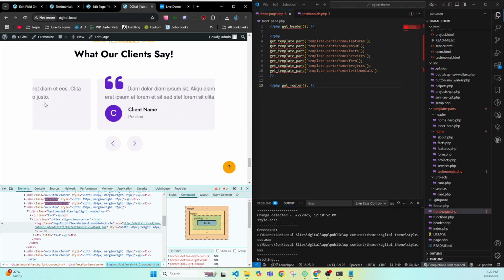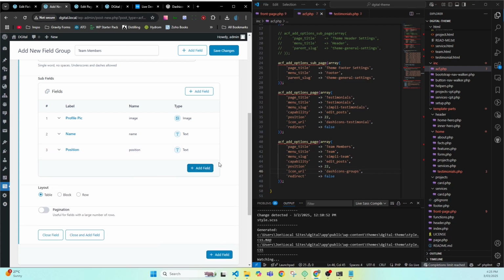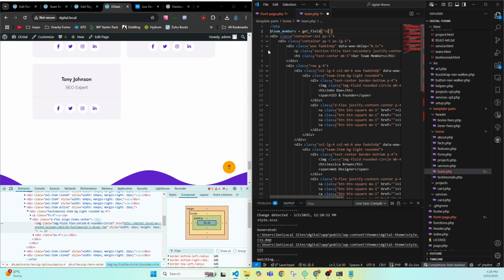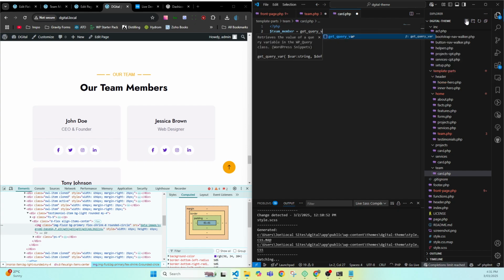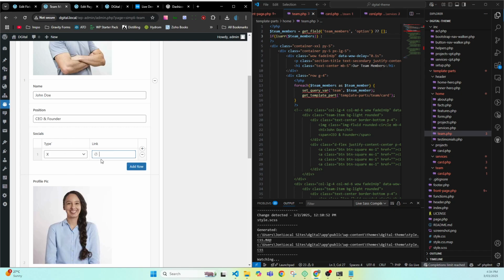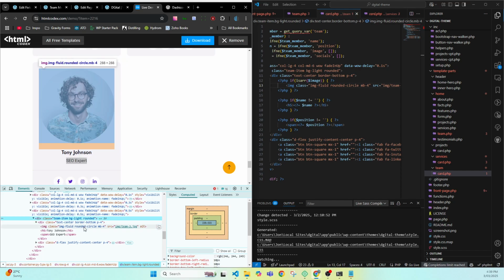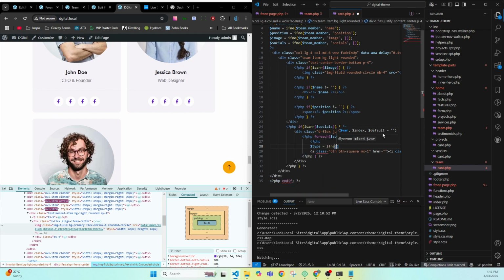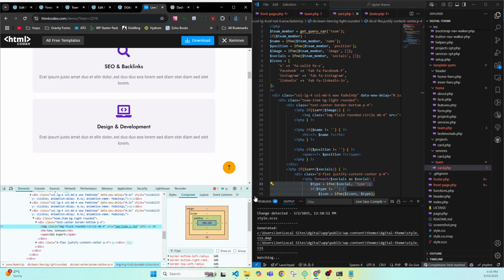HTML to WordPress: Team Members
Video 17 / 27 : Team Members